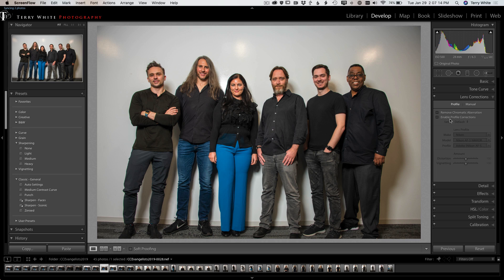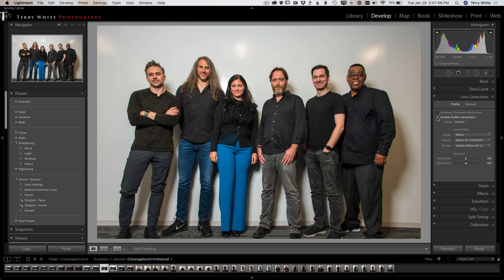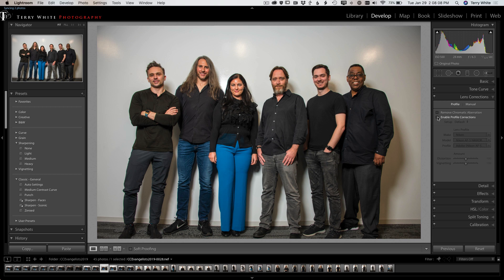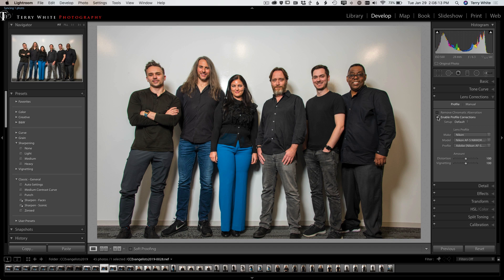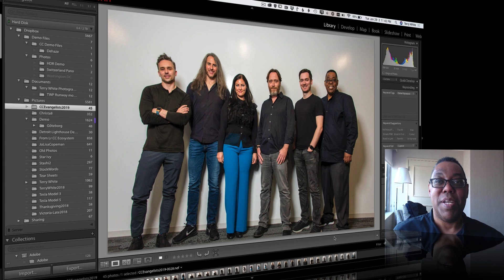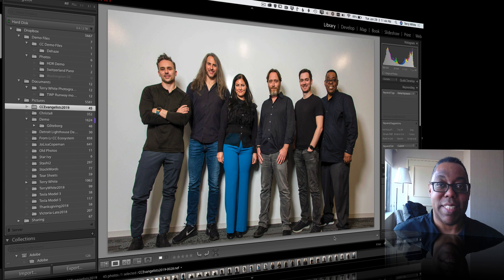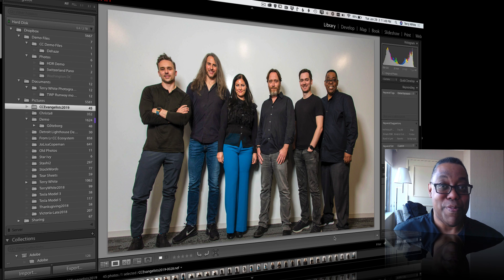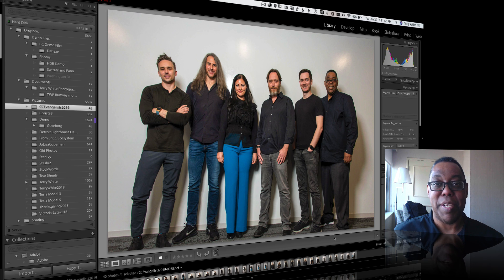Quick Tip: How to Apply Edits to your Images Upon Import into Lightroom Classic CC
In this episode of Adobe Creative Cloud TV, Terry White shows how to apply your favorite edits to images that you import into Lightroom Classic CC, automatically.